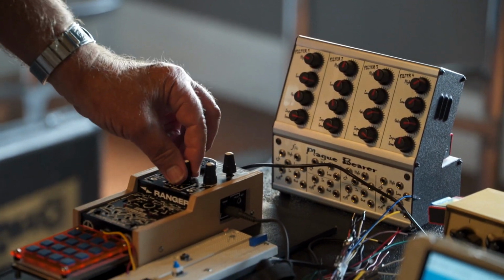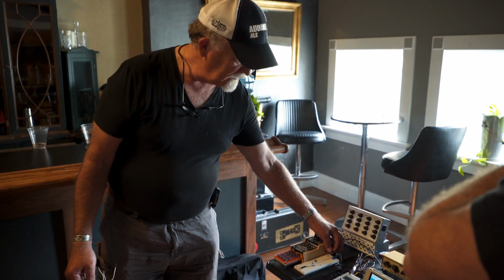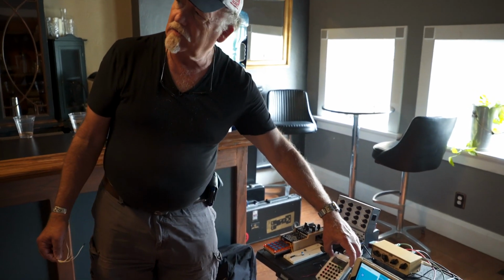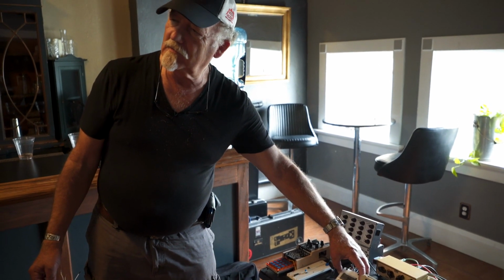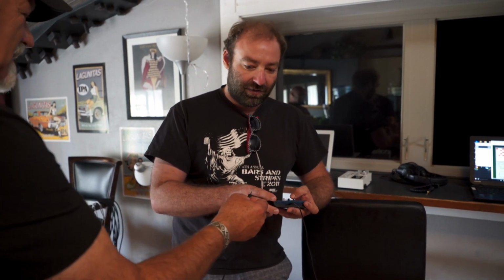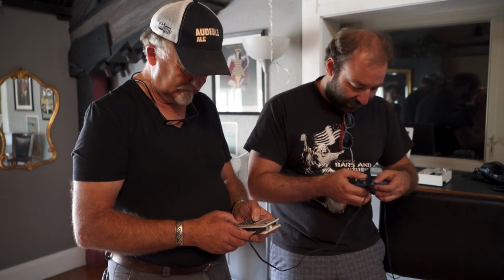Southern Oregon Synth Meet 8/5/17